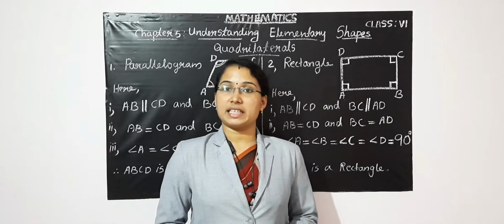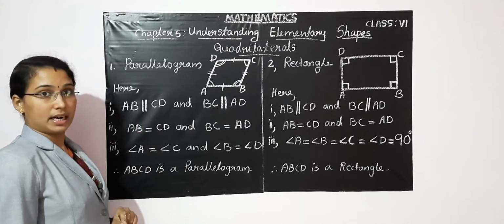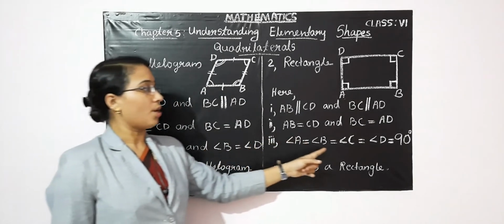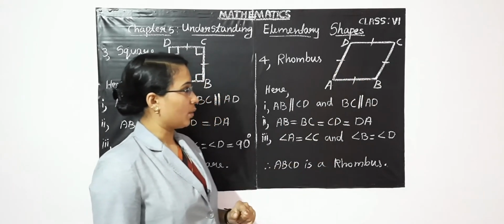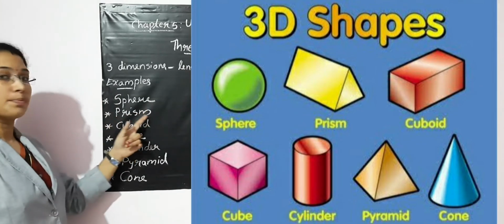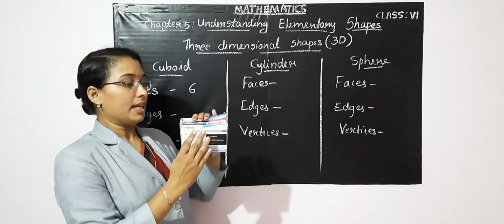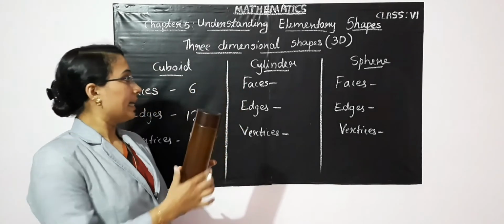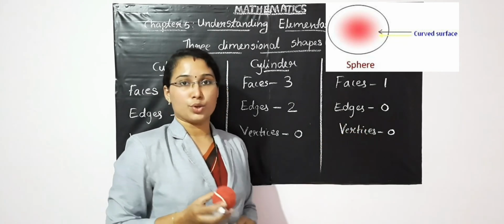Al Hind Class 6 Maths February 10